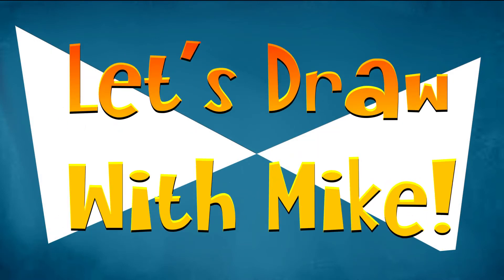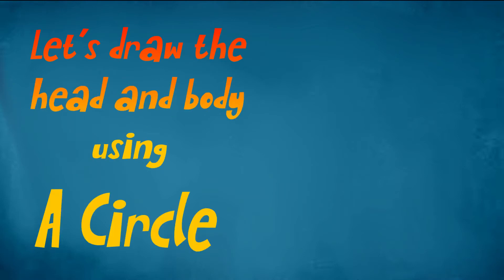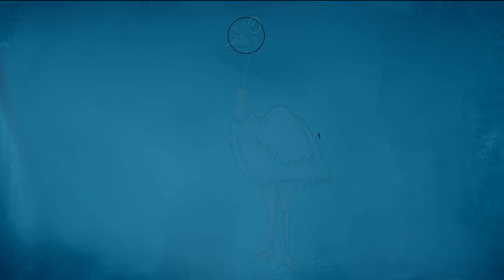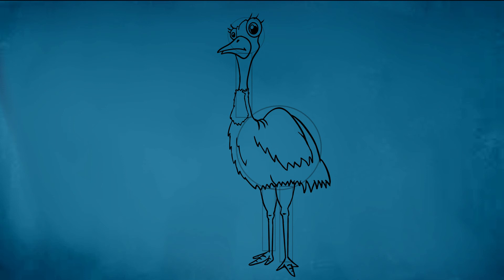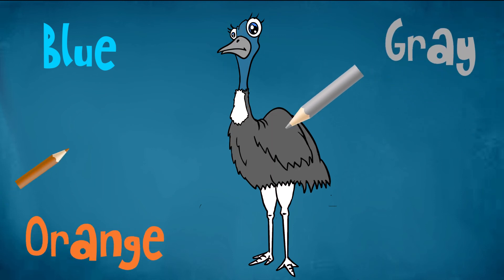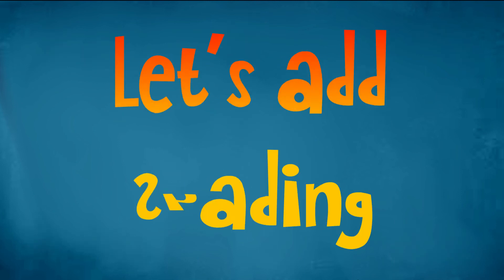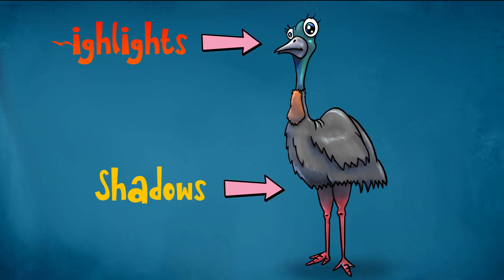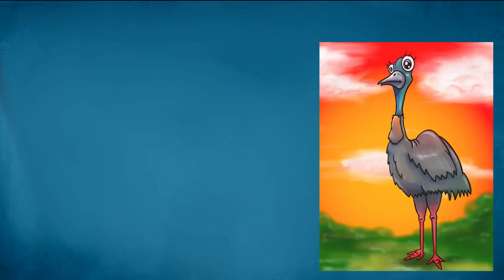Let's draw an Emu [Beginner]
Simple fun tutorial!
How to draw an Emu using simple shapes and how to colour.
Please like and tell us what you would like to learn to draw.
Send us your drawings and we will make a video featuring your art.

Special thanks Ben Sounds for the music